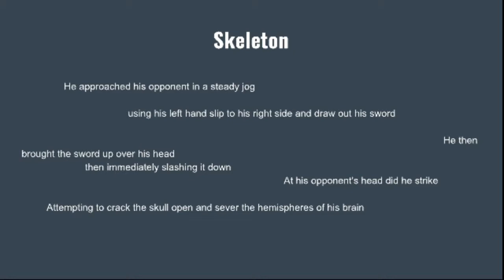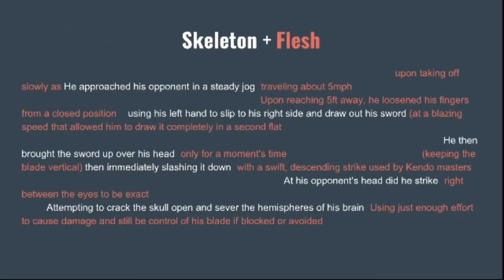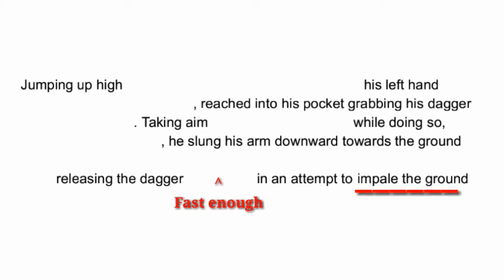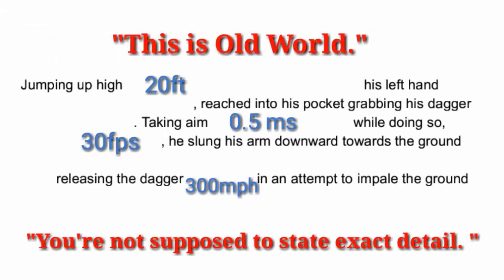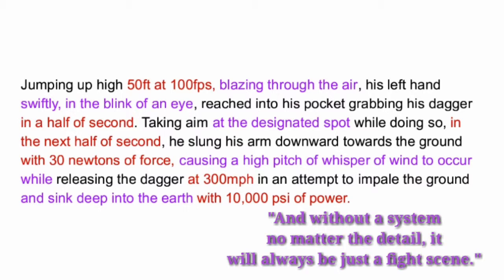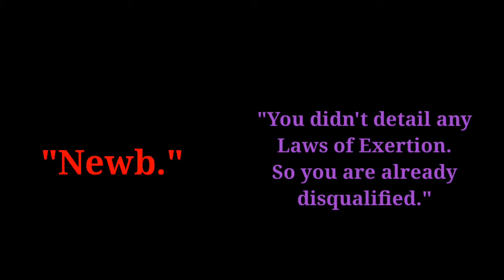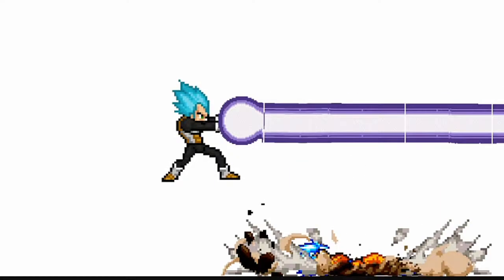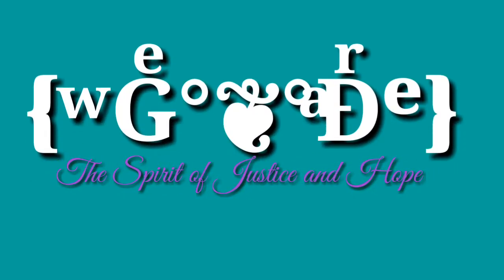True RP Fighting — "The Body of Virtual Warfare"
This video is based on an inside look of the characteristics between "True RPF" and "False RPF". Including a deeper hands-on analysis on:

•How To Write (how to add detail)

•What To Write (what details are important)

•Old World -vs- New World (the dogmatism and establishment of them both)

•Virtual Warfare's Writing Style (VW)
(what's acceptable in VW)

•RP Fighting -vs- RPing as a Fighter
(the difference between "what people think RPF is" and "what RPF actually is".

"Players, know your worth as a RP Fighter.
Know what real RPF is really about.
Do not let others deceive you anymore.
Be courageous and see through the falsehood.
Know the truth and fight back with it.
You are not fighting alone.